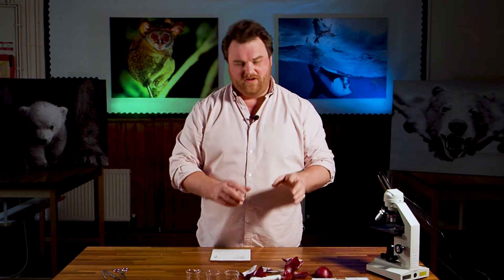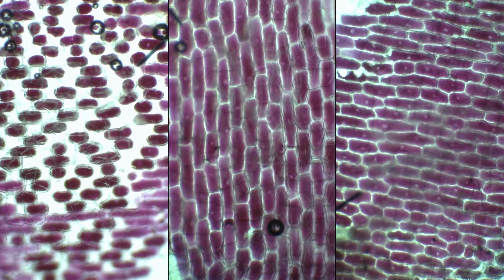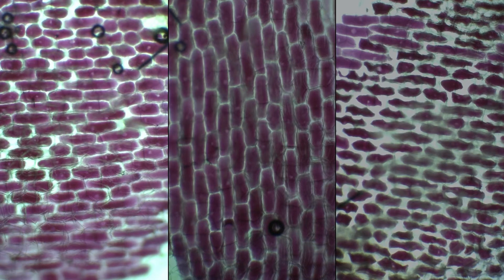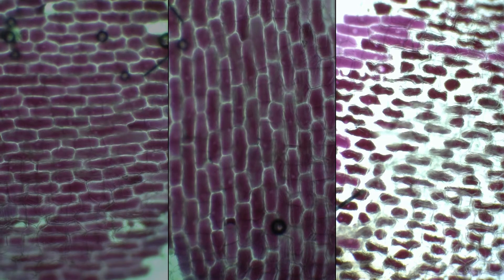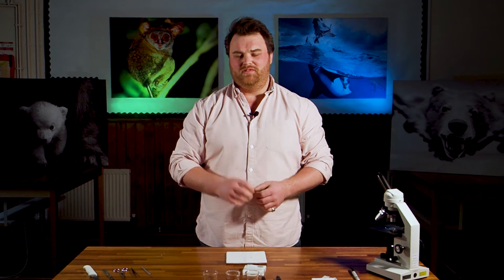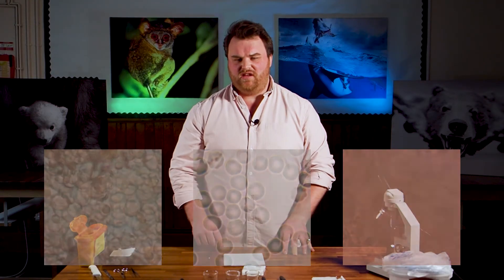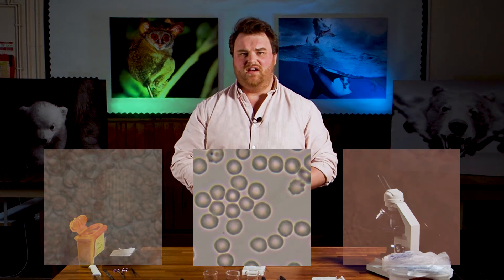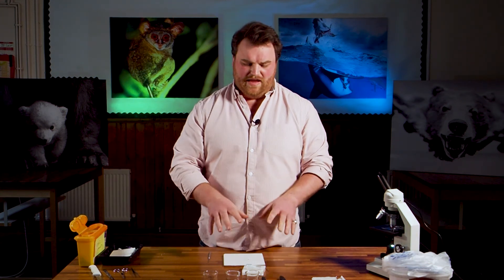SRL / Bio: Lockdown Labs - Osmosis in Cells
A brief introduction to plant and animals cells' reactions to being bathed in different concentrations of salt.

2 classic experiments in one! We look at plamolysed and turgid red onion cells, and crenated and lysed red blood cells.